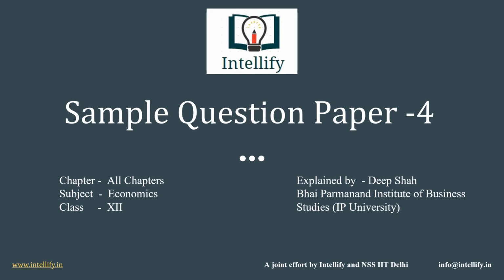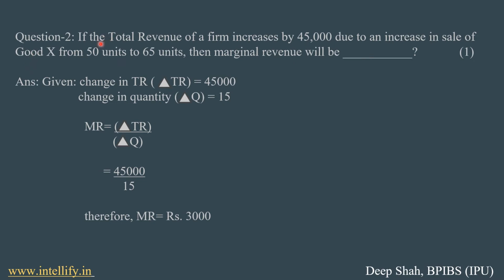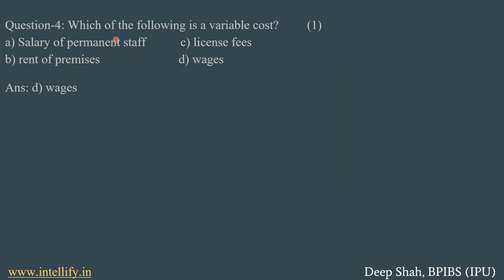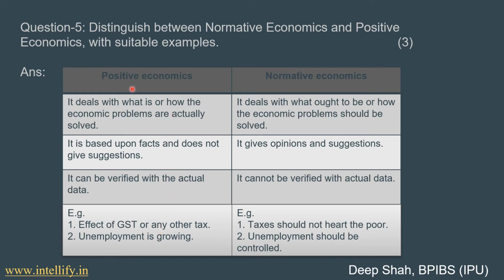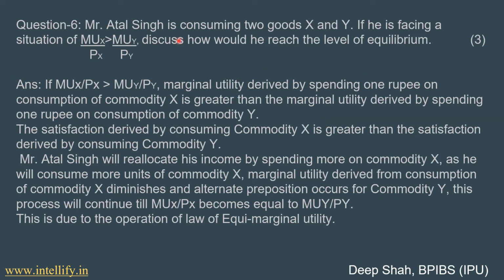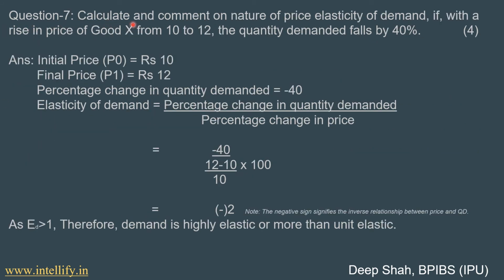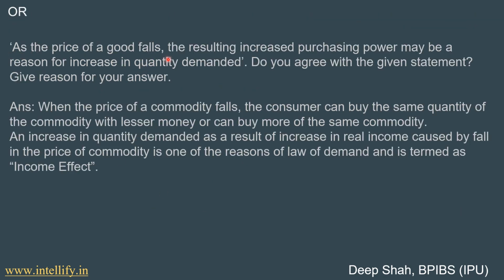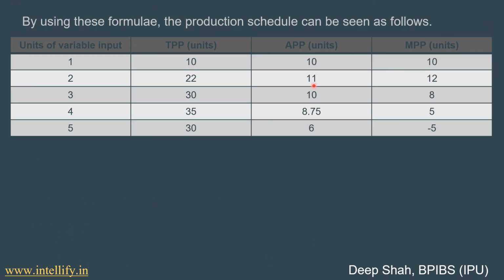Intellify Internship Video | Class-12 | Economics Sample Paper Discussion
In this video, I discussed the class 12th paper of Economics as part of an internship of Intellify. This video is originally part of the video series assigned to me (as Subject Matter Expert of Economics) for Intellify's Youtube channel.